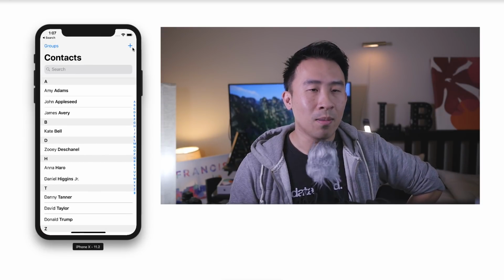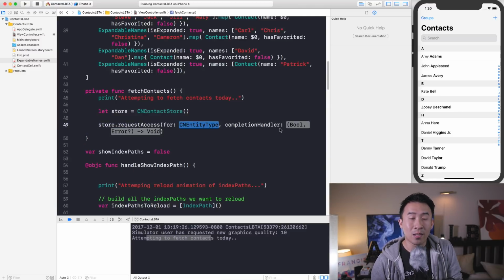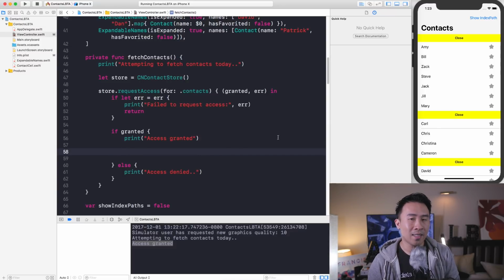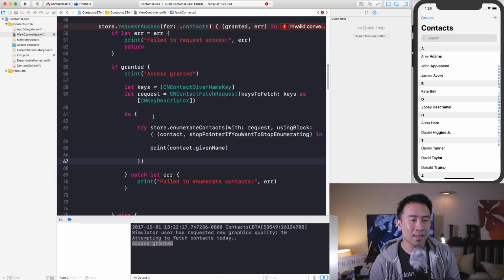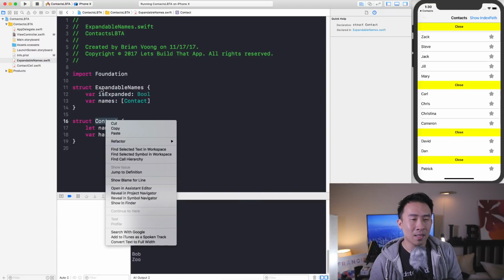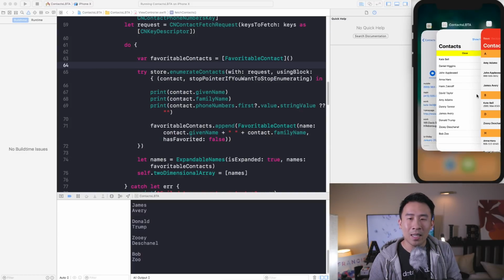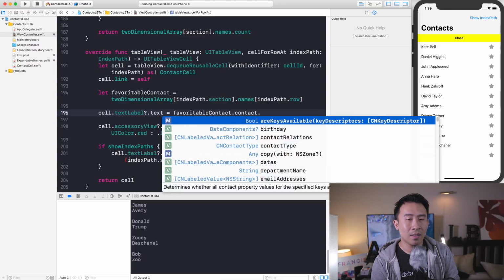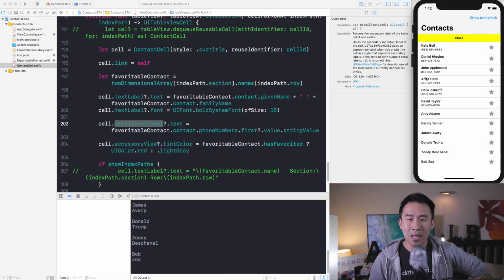Swift: How to Fetch Contacts - Name & Phone Numbers (Ep 5)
Retrieving contacts takes a couple of steps to do it successfully.  In today's lesson, I'll guide you through the necessary APIs to utilize to properly fetch the information for all contacts on your devices.  To make this lesson a little more interesting, we will also display phone number information on the bottom row of our cells.  This requires us to use a cell with a style of subtitle.  Enjoy.